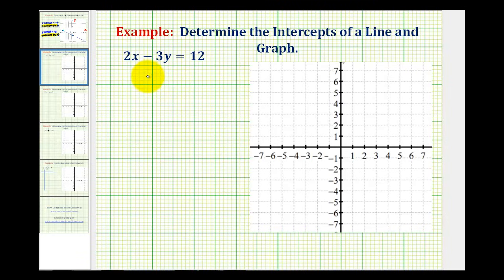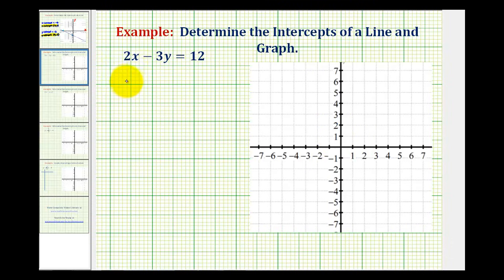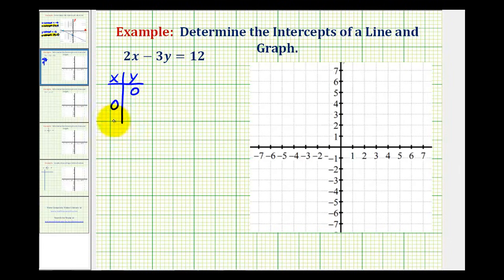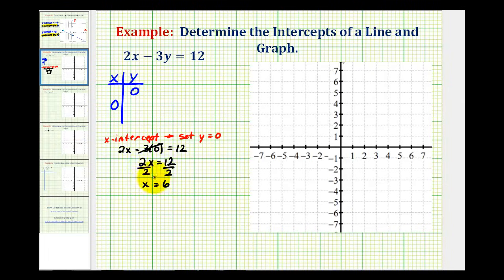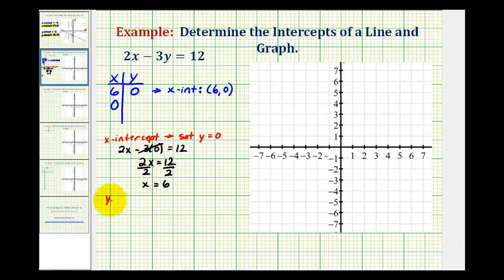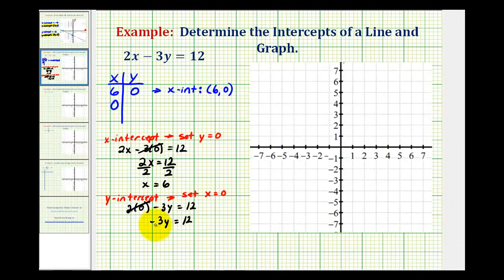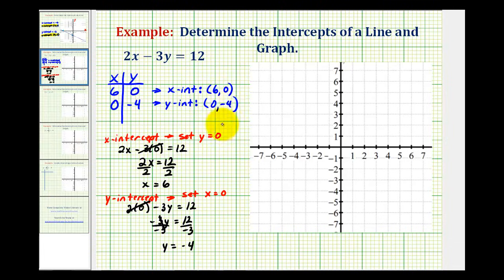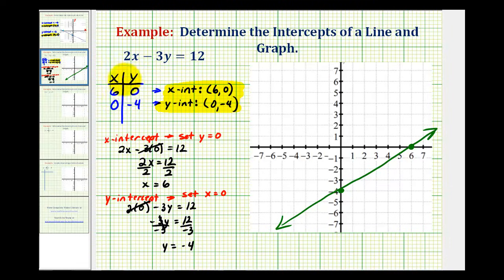Ex 1: Graph a Linear Equation in Standard Form Using the Intercepts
This video provides an example of determine the x and y intercepts to graph a linear equation in standard form.  The intercepts are integer values.